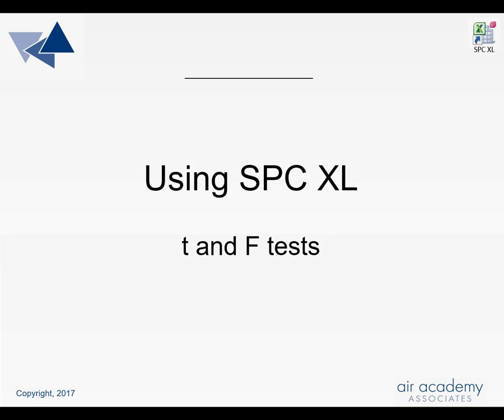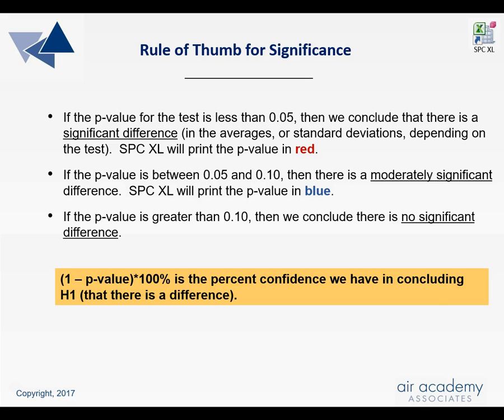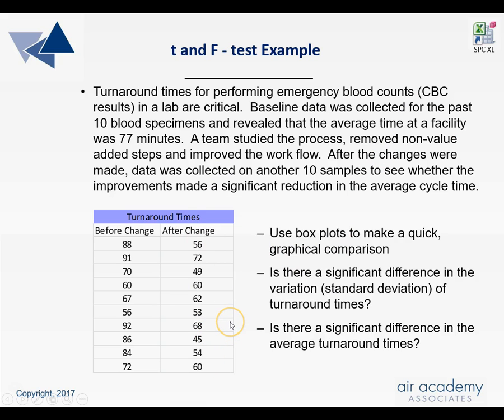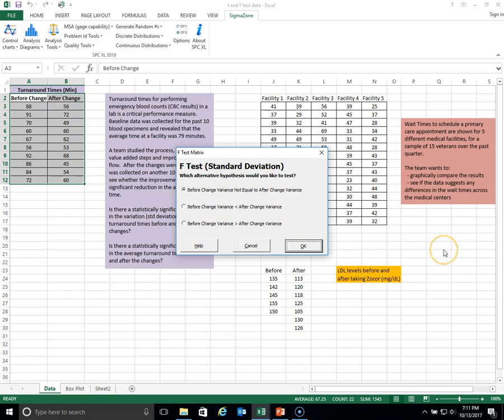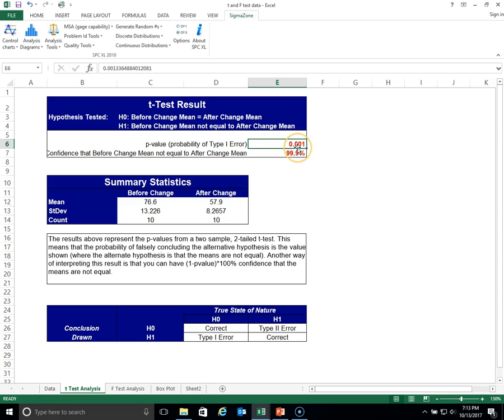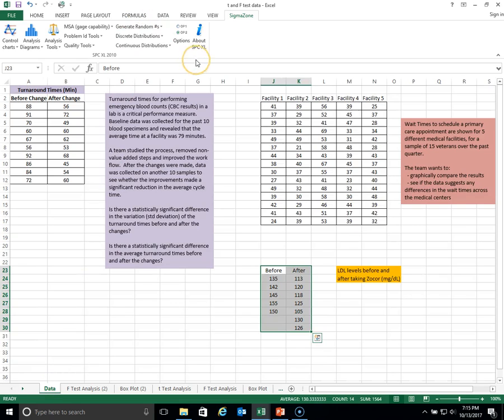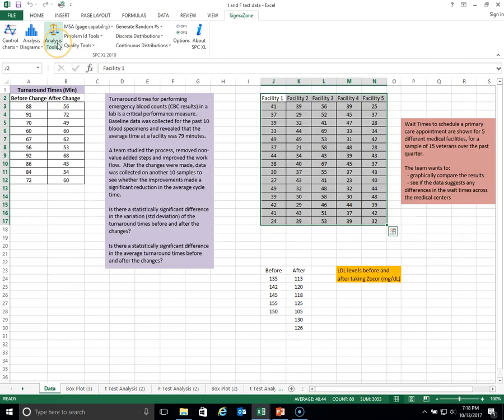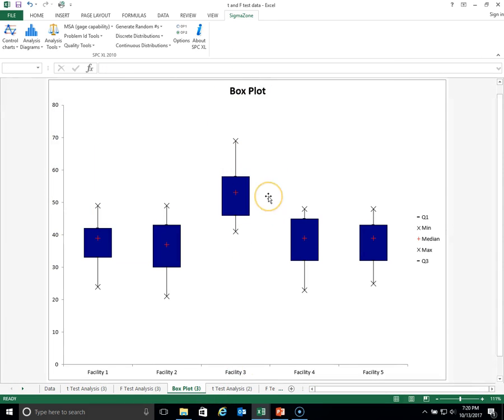10 t and F tests